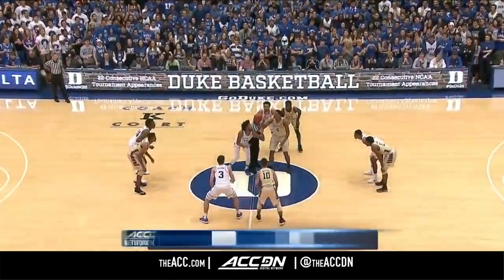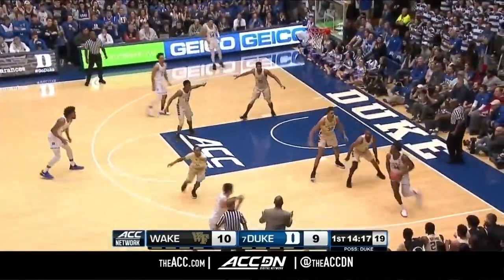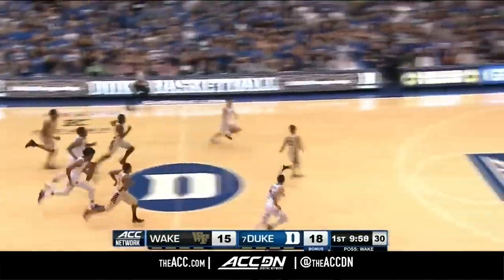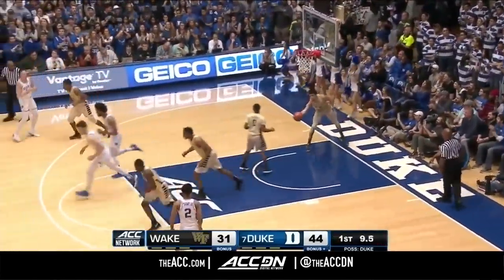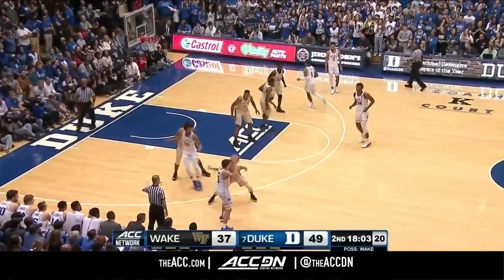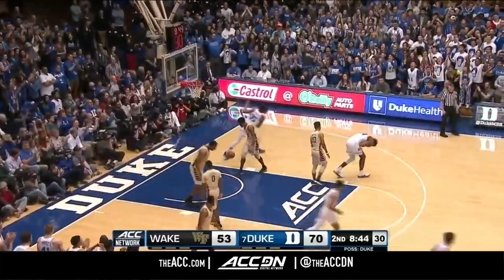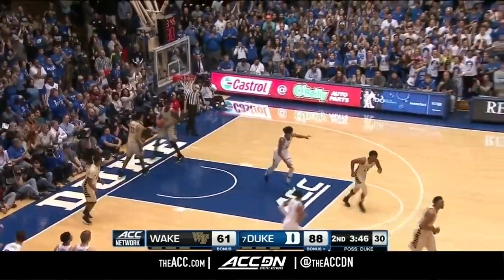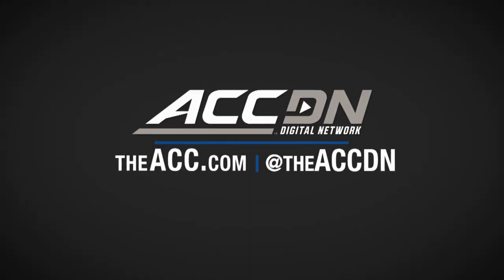Wake Forest vs Duke College Basketball Condensed Game 2018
The Duke Blue Devils defeated the Wake Forest Demon Deacons 89-71 in ACC college basketball play. Marvin Bagley III dropped 30 points and pulled down 11 rebounds in the win.